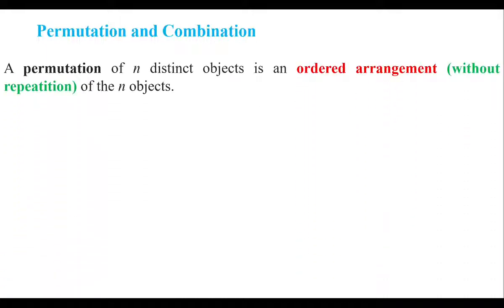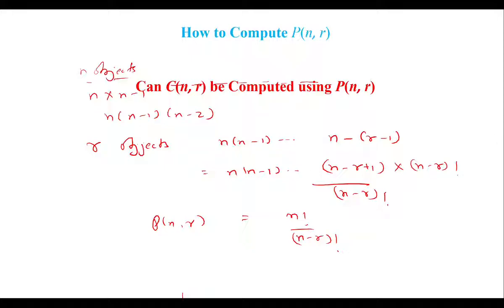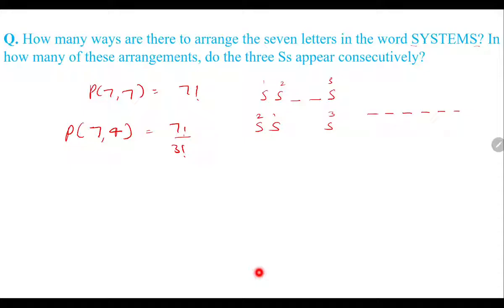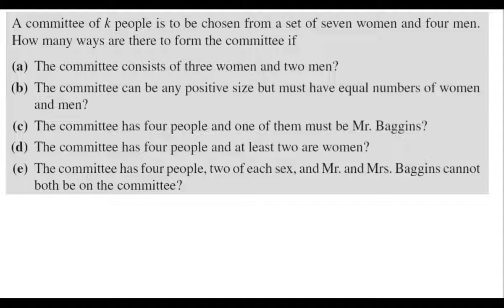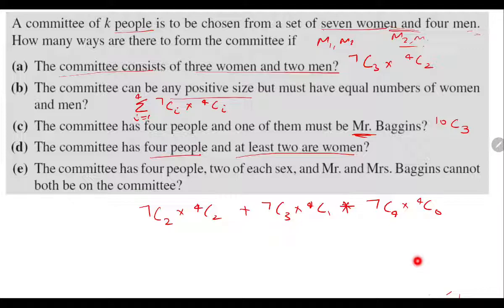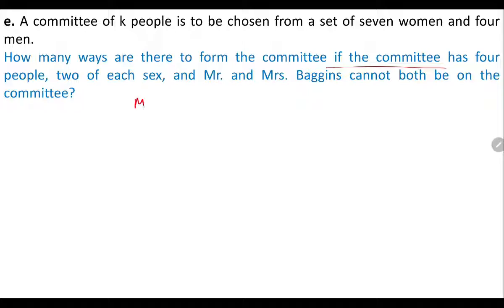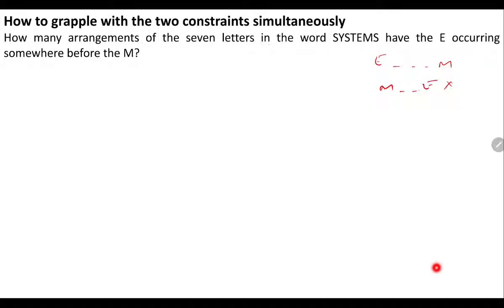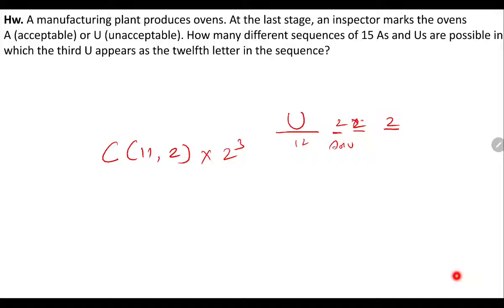L3: Arrangements and Selections without Repetition